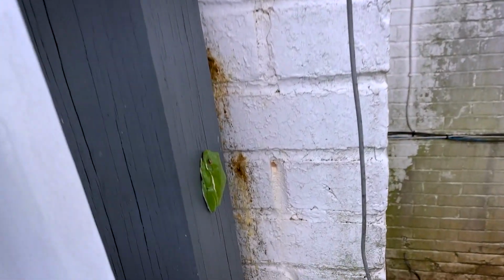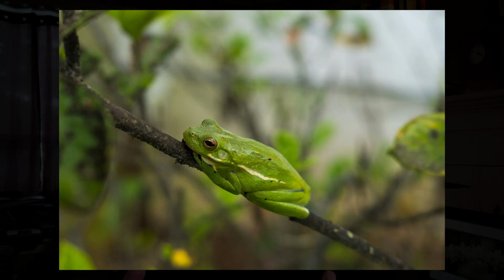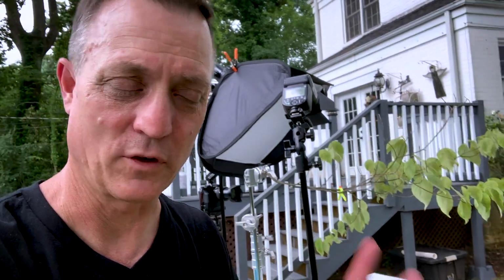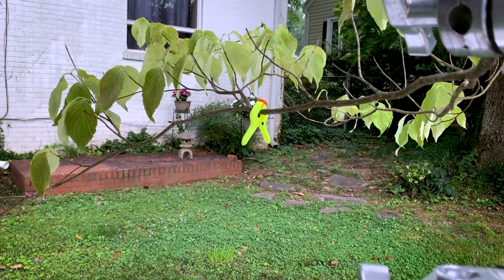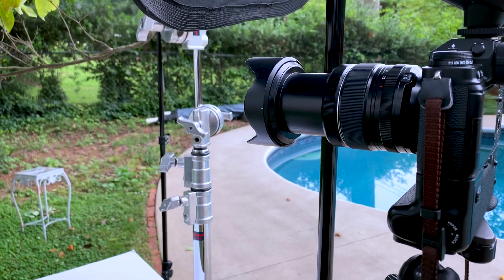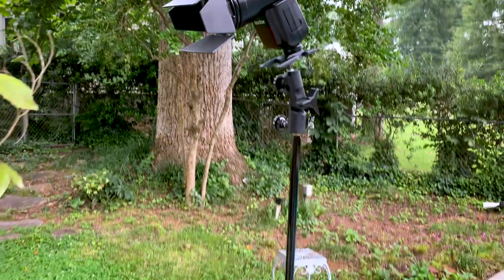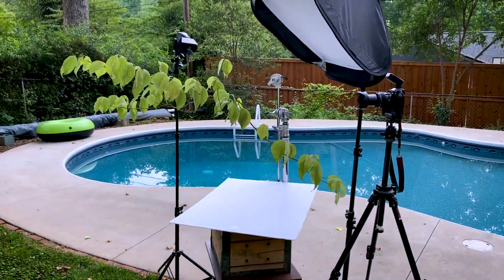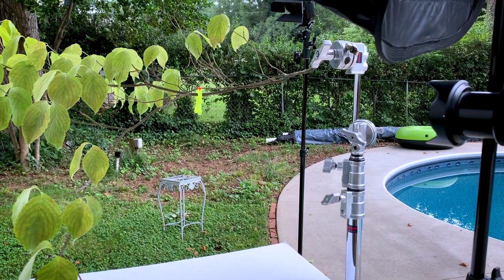How to Shoot Stock Photography in Your Own Backyard...